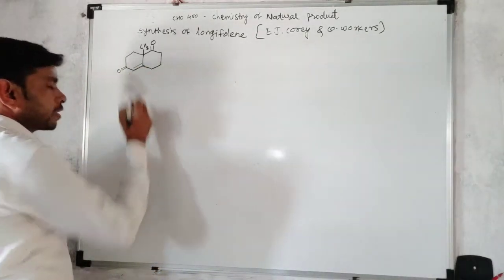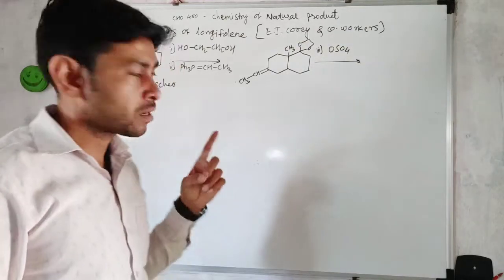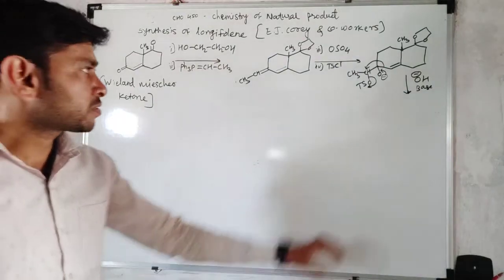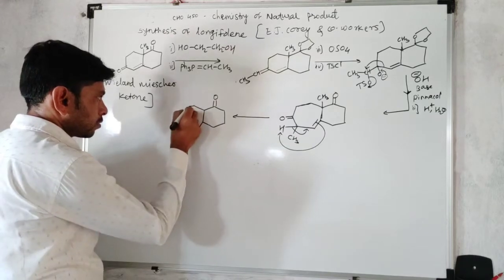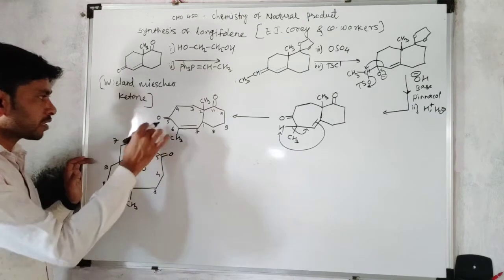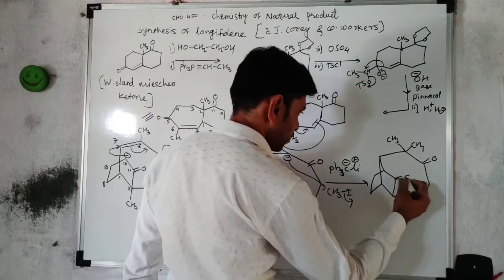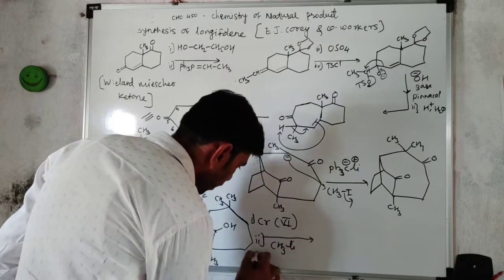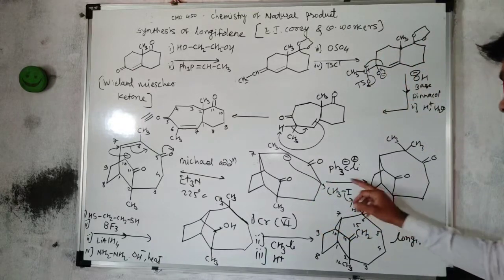L-2 Chemistry of Natural Products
Synthesis of Longifolene I by E. J. Corey and Co workers